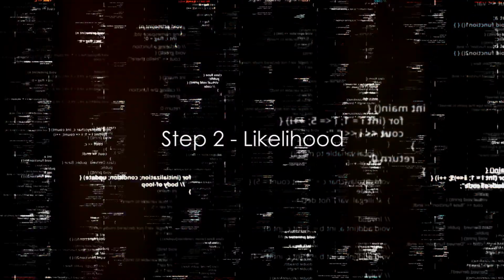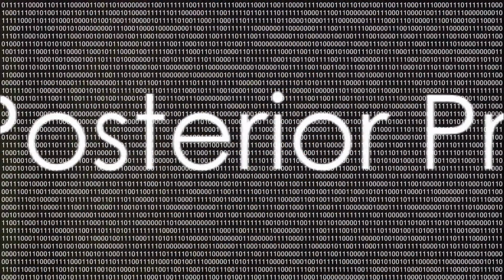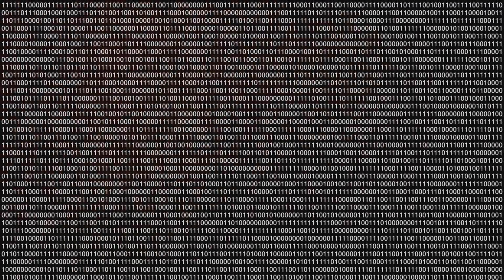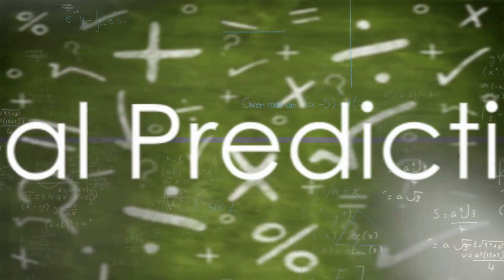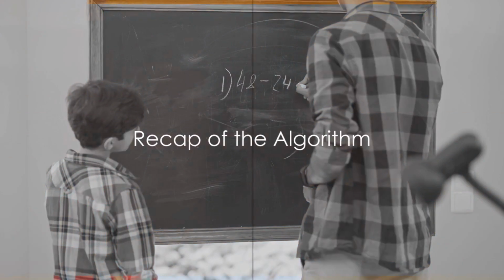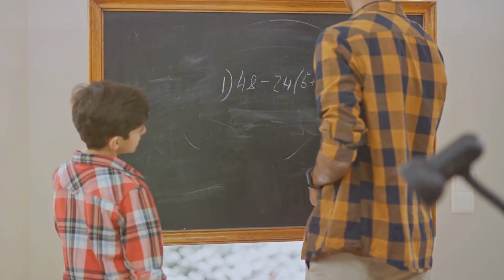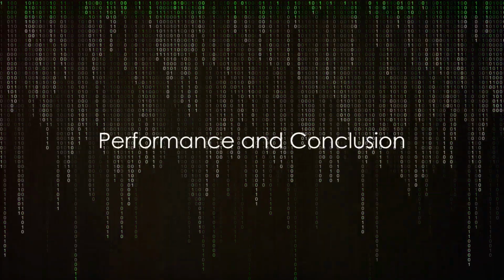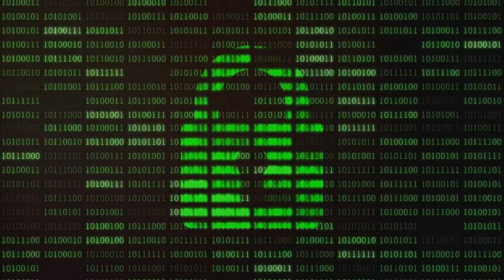What is Multinomial Naive Bayes In Machine Learning ?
Welcome to our comprehensive guide on "Understanding Multinomial Naive Bayes in Machine Learning: A Classification Algorithm". This video is designed to help both beginners and experienced data scientists deepen their understanding of this widely used classification algorithm.
OUTLINE:
00:00:00 Introduction
00:00:12 Overview of Multinomial Naive Bayes
00:00:26 Steps of the Algorithm
00:00:30 Step 1 - Prior Probability
00:00:46 Step 2 - Likelihood
00:01:00 Step 3 - Posterior Probability
00:01:12 Final Prediction
00:01:28 Naive Assumption
00:01:40 Recap of the Algorithm
00:01:58 Performance and Conclusion
00:02:31 End Sting

Introduction
We kick off by introducing the concept of Multinomial Naive Bayes, explaining its importance in the machine learning landscape and how it differs from other variants of Naive Bayes.

Understanding Multinomial Naive Bayes
Next, we delve into the nuts and bolts of the Multinomial Naive Bayes algorithm. We walk you through its working principles, from calculating prior probabilities to determining likelihoods, and finally, establishing posterior probabilities.

Steps of the Algorithm
We then break down the steps of the Multinomial Naive Bayes algorithm in a simple and easy-to-understand manner. We also provide a practical example that demonstrates how each step contributes to the final prediction.

Naive Assumption
The 'naive' assumption of feature independence underpins the workings of the Multinomial Naive Bayes algorithm. We discuss this assumption and its implications for the performance of the algorithm.

Performance and Conclusion
Towards the end, we evaluate the performance of the Multinomial Naive Bayes algorithm, highlighting its strengths and limitations. We conclude with encouragement for viewers to explore and use this algorithm in their machine learning projects.

By the end of this video tutorial, you'll have a solid understanding of the Multinomial Naive Bayes algorithm and its application in various machine learning tasks. Whether you're classifying text documents, analyzing sentiment, or predicting outcomes based on categorical data, Multinomial Naive Bayes is a reliable, efficient tool to have in your machine learning toolkit.